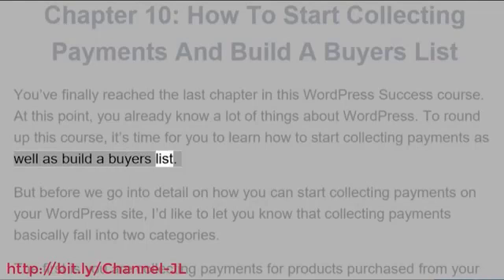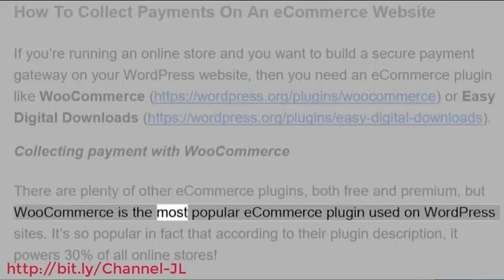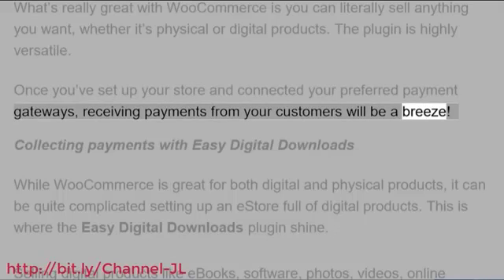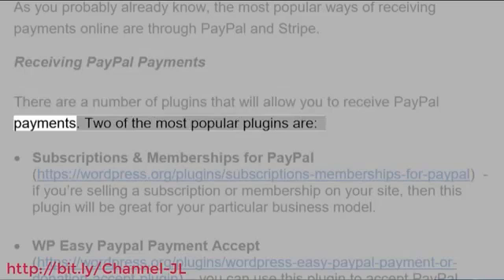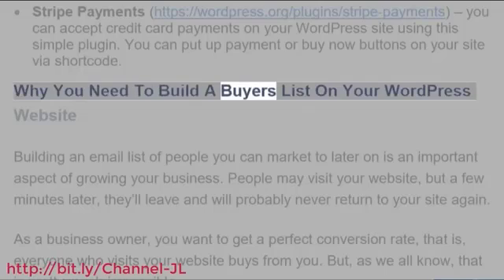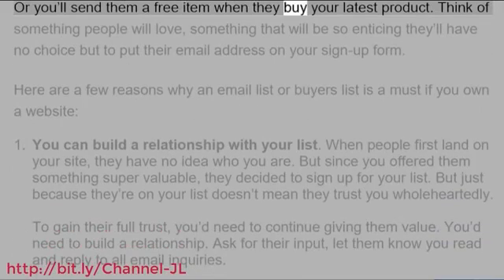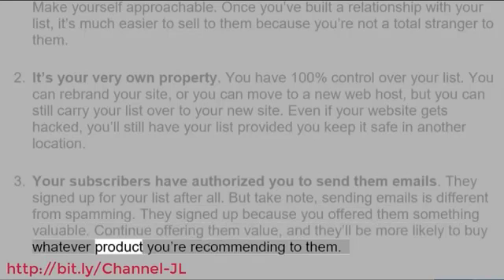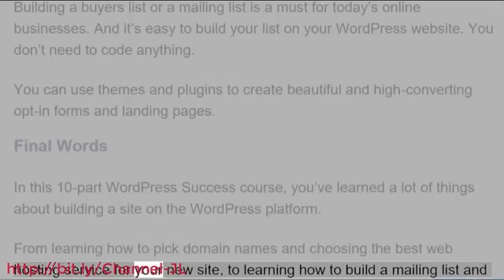Chapter 10: How To Start Collecting Payments And Build A Buyers List Word Press Success